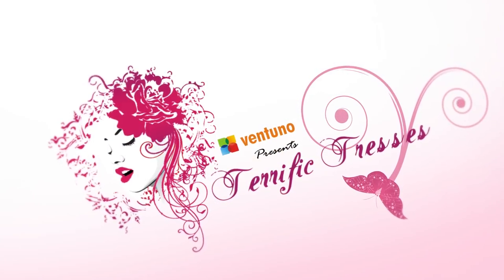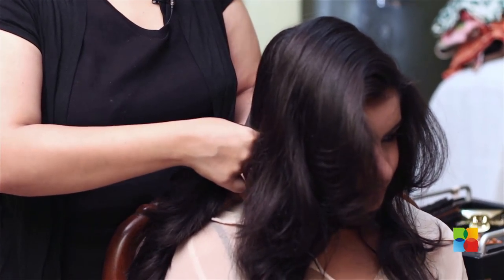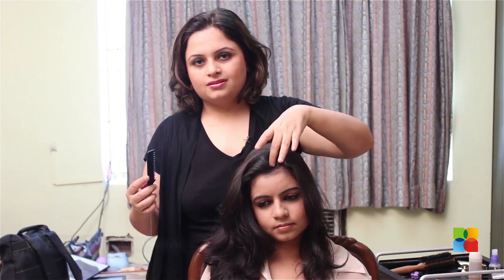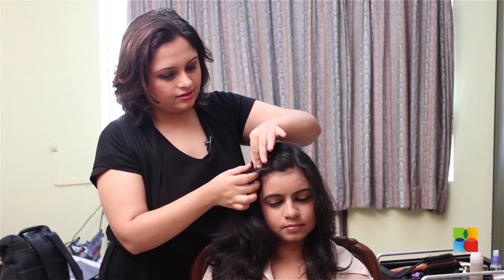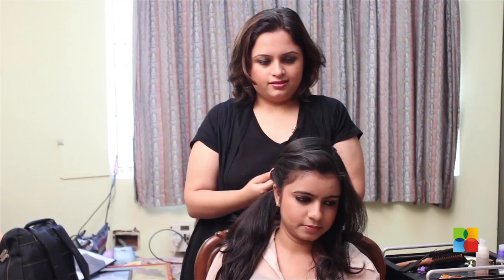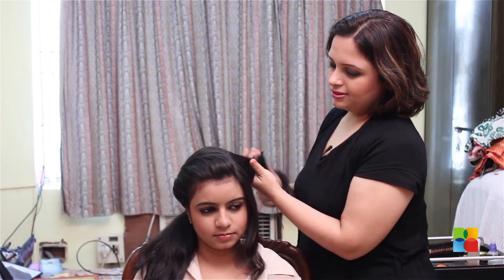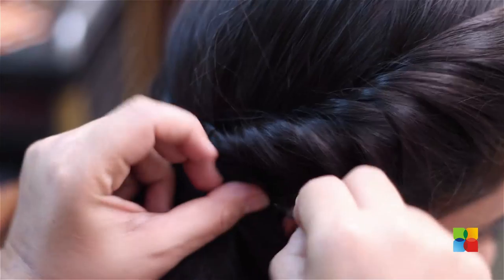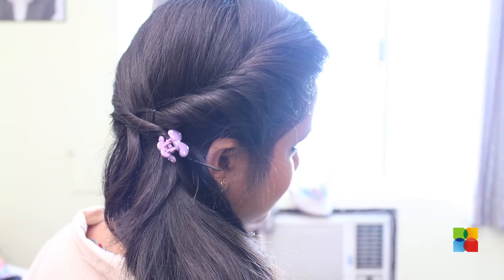Twisted side Ponytail | Ventuno Terrific Tresses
This twisted side ponytail is a perfect everyday hairstyle when you are on the go. This hair style is so nice and easy to do it also give glamorous look to you.